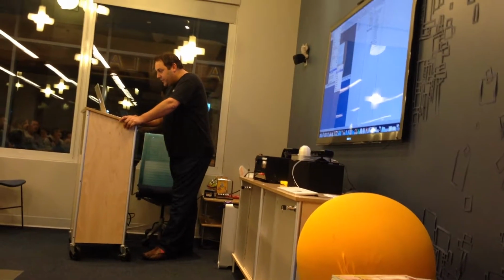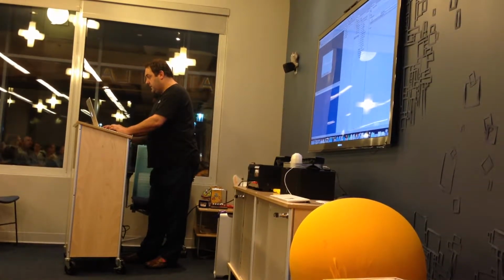October 2013 NYC Indie Dev/Unity Group Meetup - Presenting Unity 4.3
By Carl Callewaert, Lead Evangelist, Unity